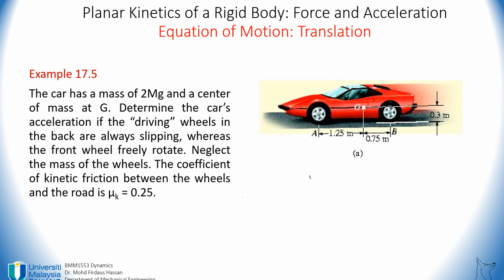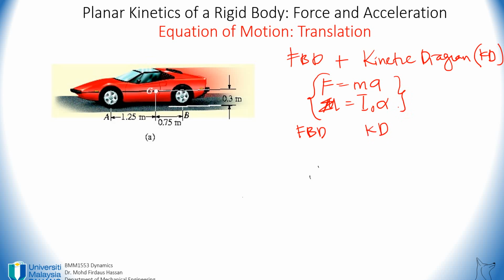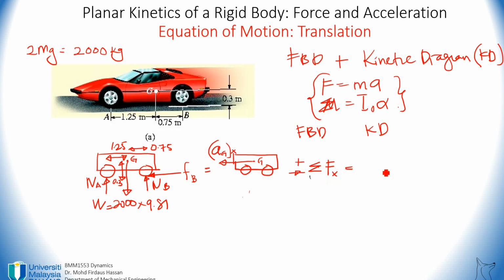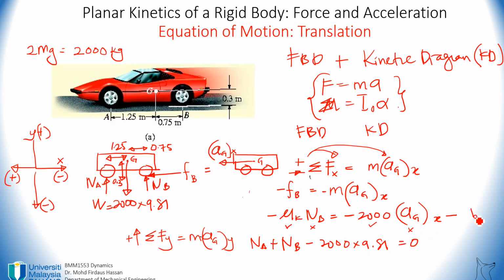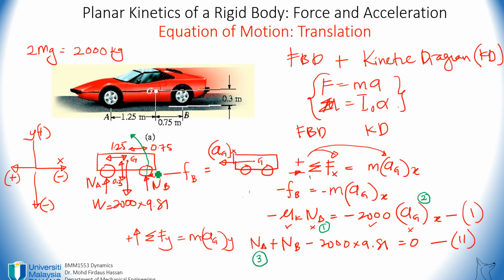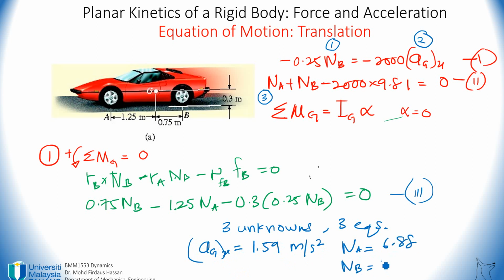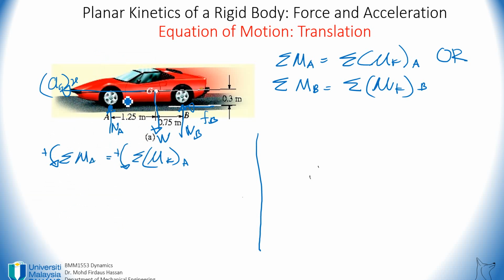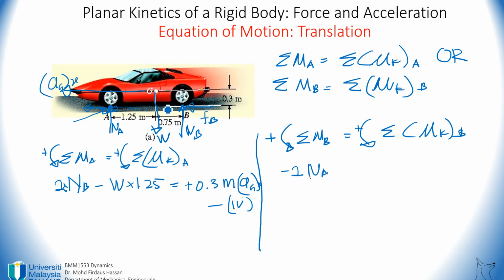Video 11 Planar Kinetics of a Rigid Body EoM Translation Example 1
You can download the note from the following link